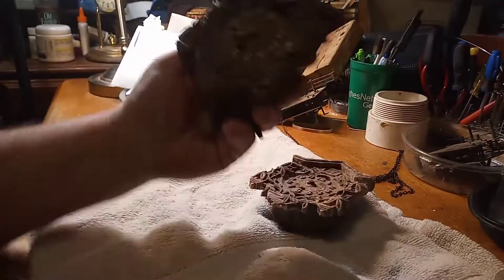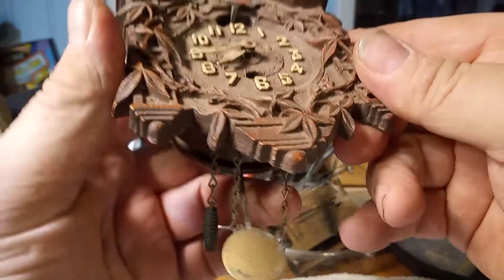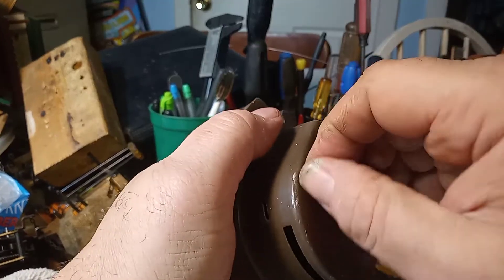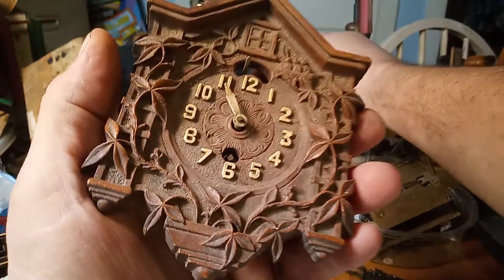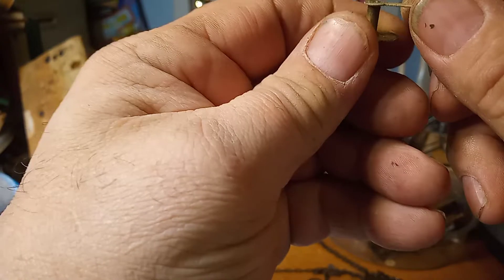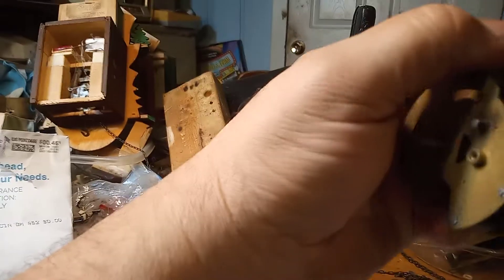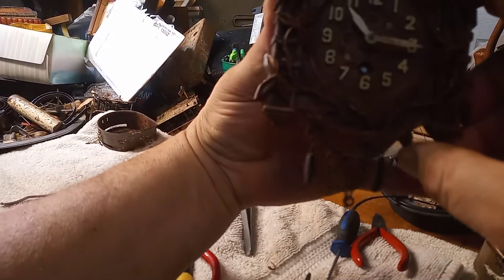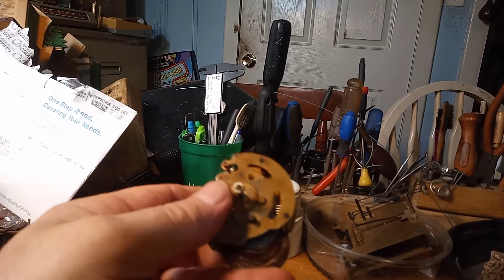Repairing a Lux animated swinging bird pendullete clock. 20220315 204155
In this video I am repairing an animated swinging bird pendulette clock made by Lux clock company between 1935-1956. See the following for more details of this type of clock which is a web page by Dan and Diana. They have the best web page available for Lux and Keebler clocks.